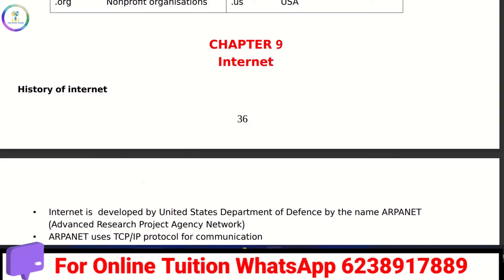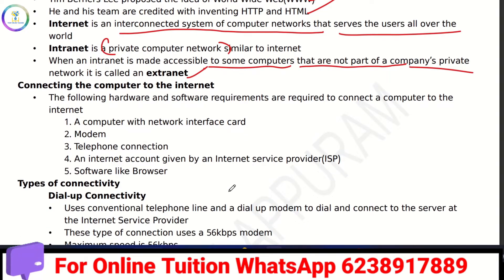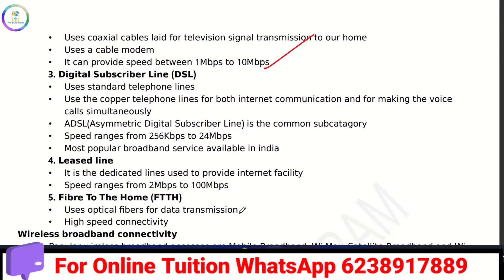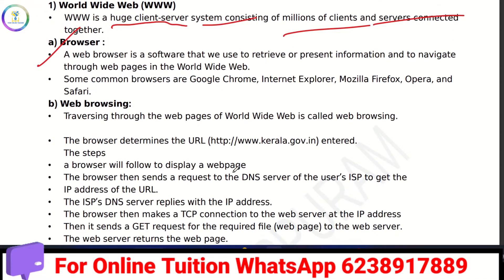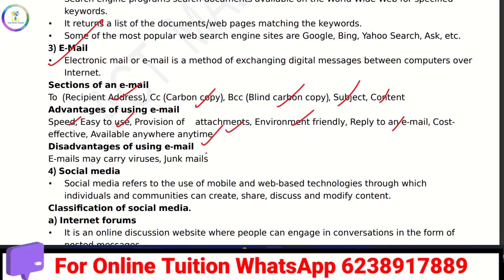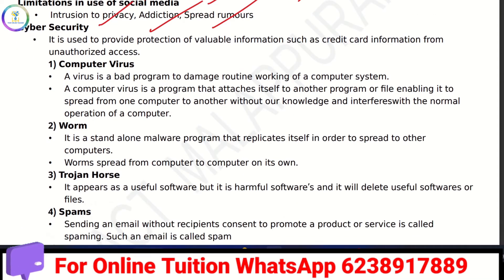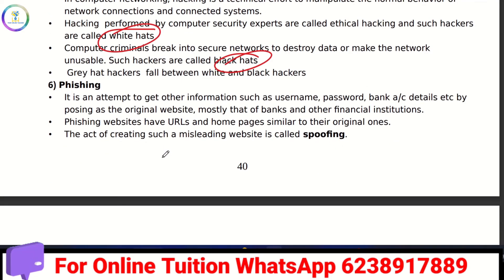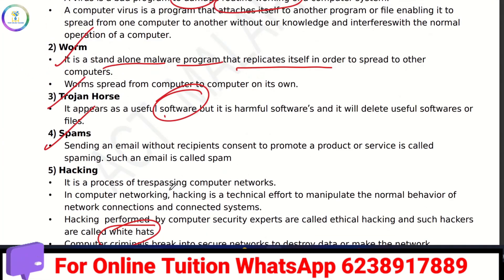💥CA Chapter 9💥Internet|Quick Revision |Plus One|2023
Plus One Computer Application
▶️▶️▶️▶️▶️▶️▶️Chapter 1◀️◀️◀️◀️◀️◀️◀️